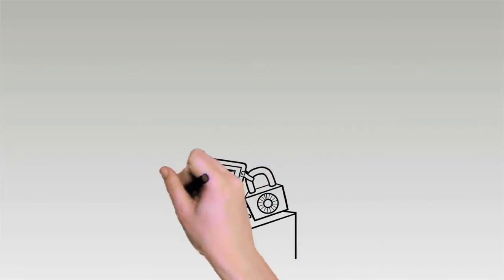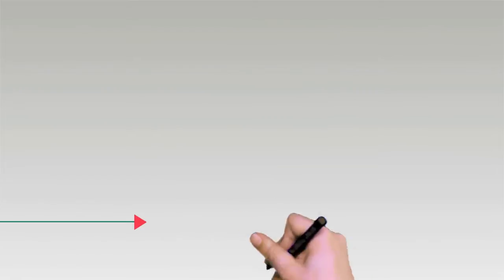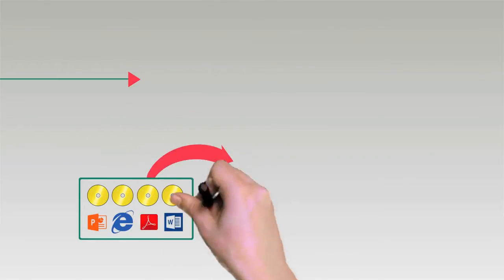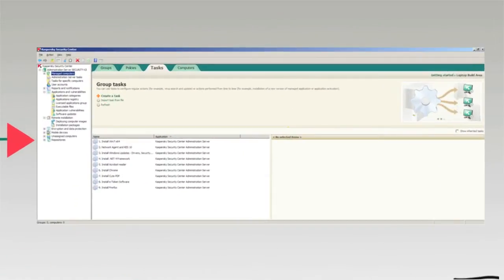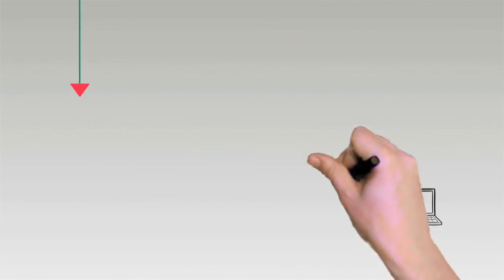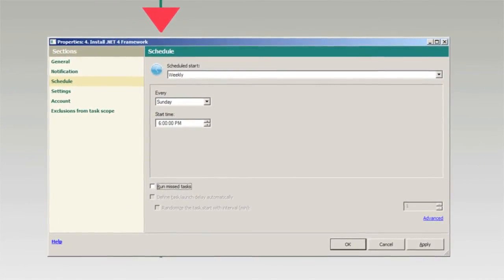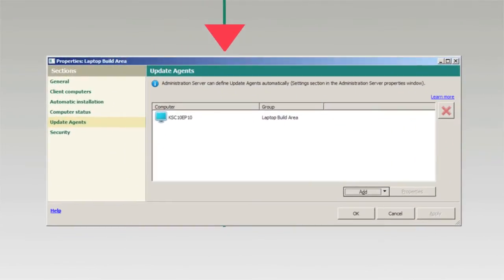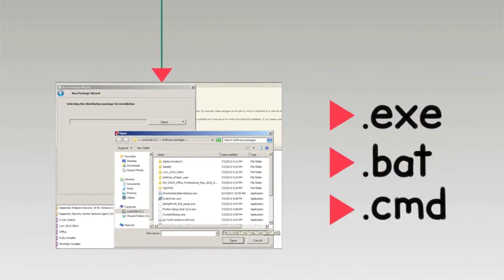Quick technical tour: Image Provisioning with Kaspersky Systems Management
Image Provisioning with Kaspersky Systems Management allows the administrator to create, clone, store and update a master disk image, reducing the resources needed for system deployment and maintenance.